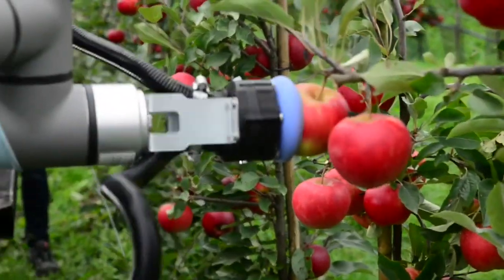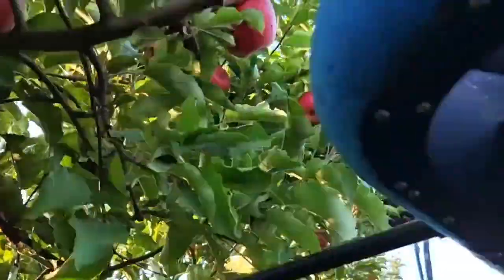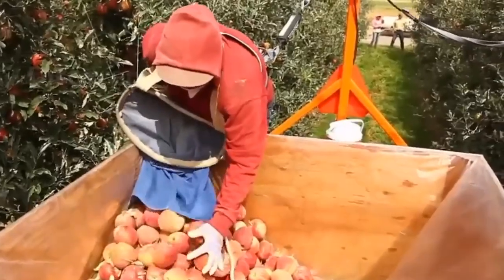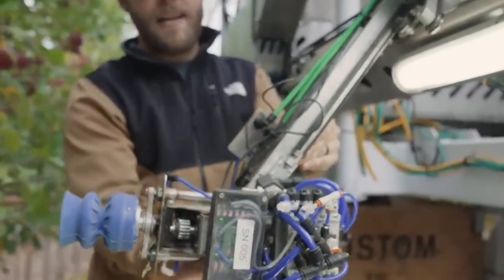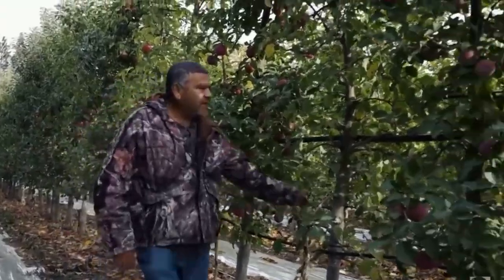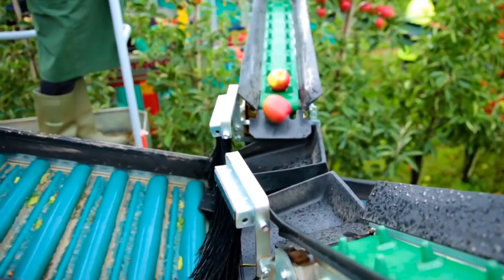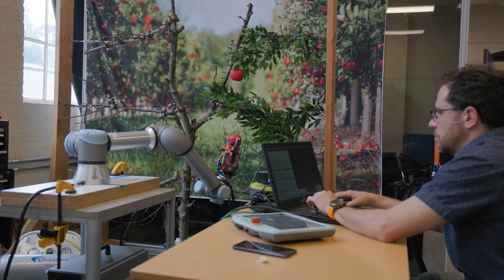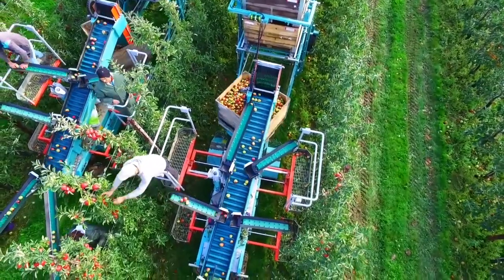How This Robot Picks 30,000 Apples a Day – And Never Misses One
You’ll never guess what this robot is doing. As it gently moves through these tall apple trees, the robot pinpoints the ripest apples with laser precision, plucks it from the trees, and gets it ready to be shipped off only to arrive in perfect condition at your local supermarket.

This is next-level harvesting.